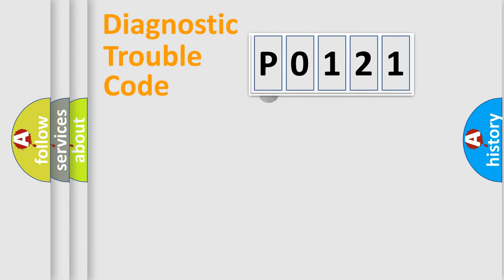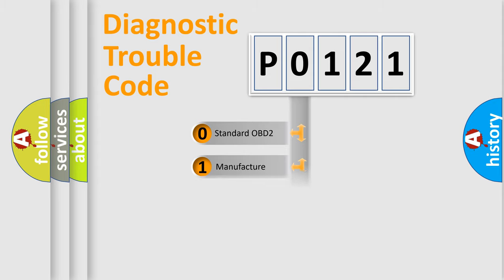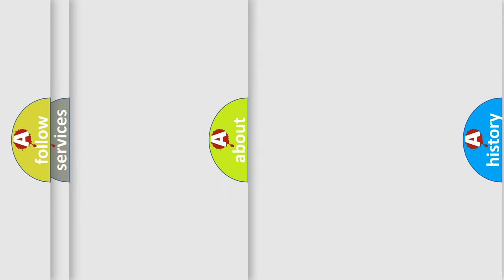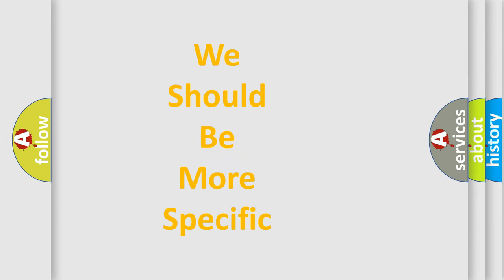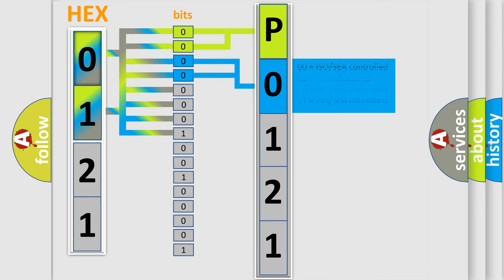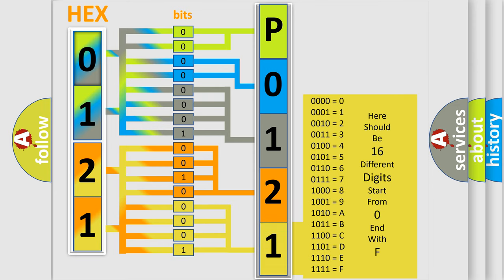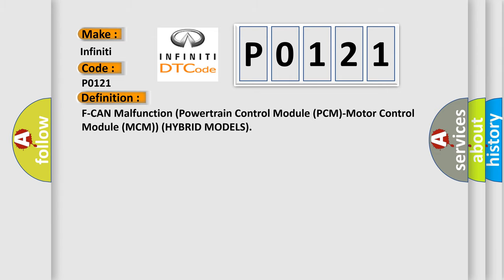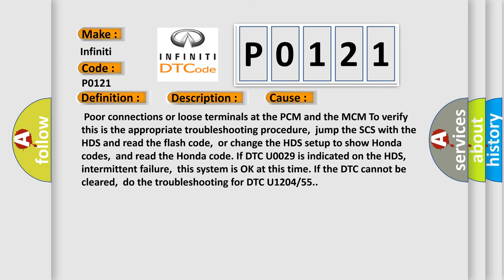DTC Infiniti P0121 Short Explanation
Contents:
0:21 Basic DTC analysis according to OBD2 protocol standard.
1:48 Insight into programming
2:58 A diagnostically understandable description of the Diagnostic Trouble Code
3:05 Basic error definition

Make:
Infiniti
Code:
P0121
Definition: